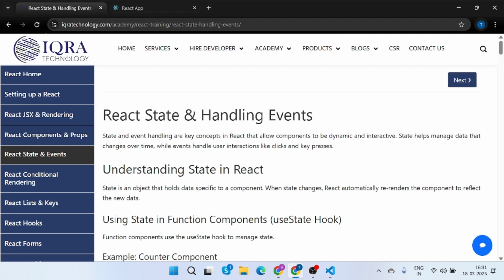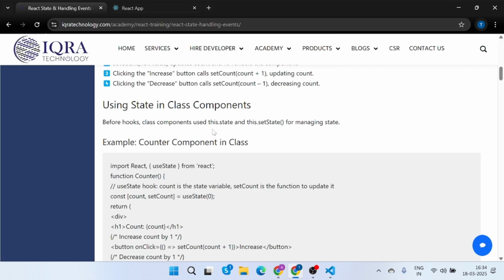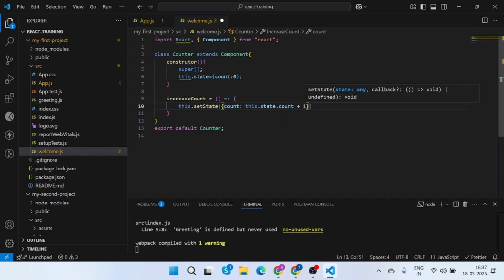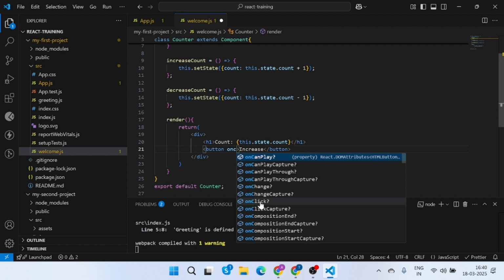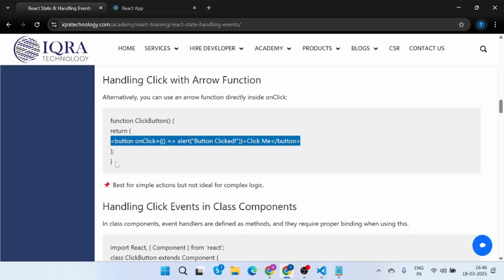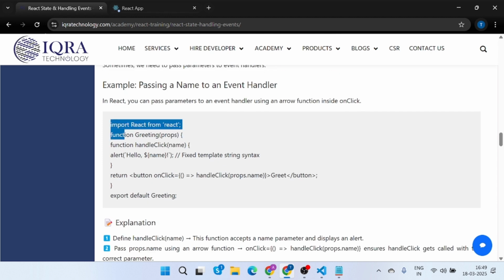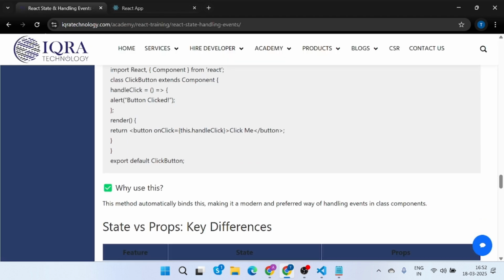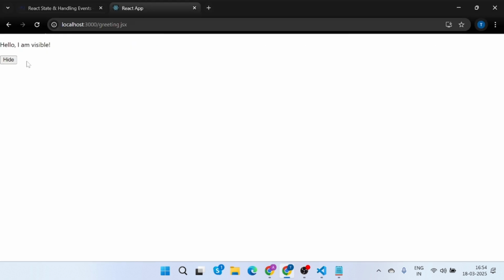React State & Handling Events in English (Session 05)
State and event handling are key concepts in React that allow components to be dynamic and interactive. State helps manage data that changes over time, while events handle user interactions like clicks and key presses.